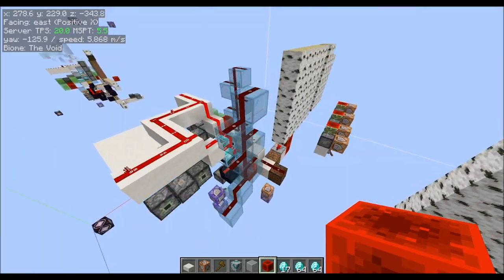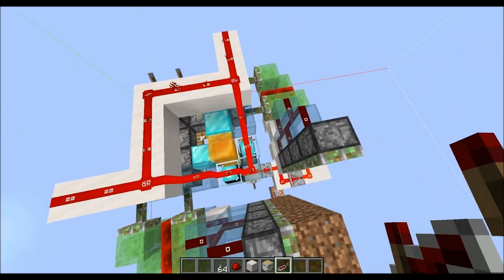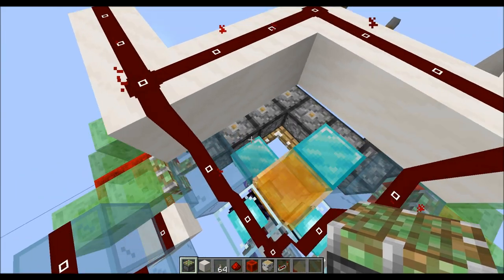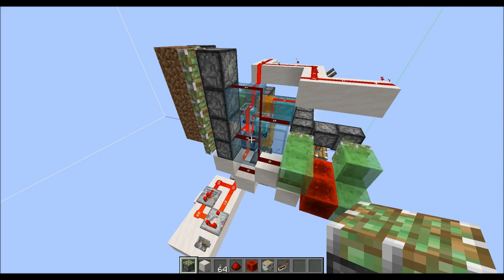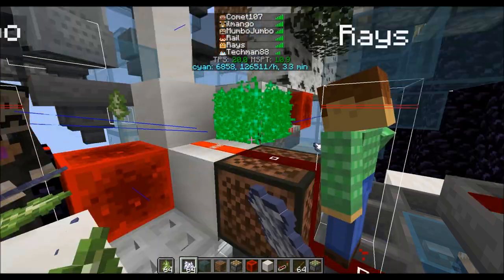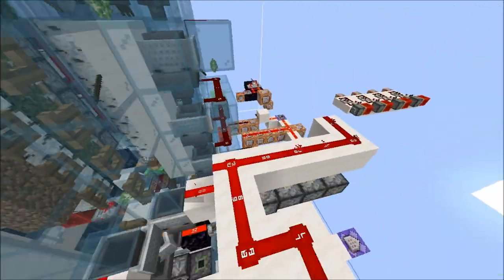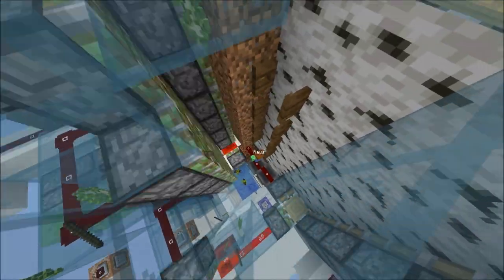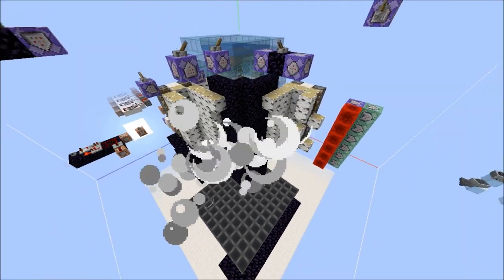Fastest 1-Core Birch Tree Farm [3GT] - Collab with Comet107 (125k logs/hr) (and challenge!) 1.15+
Uses two instant dual-edge zero tick generators, with variable block event delay, for the main log pushers.  The log pushers are columns of pistons pushing perpendicularly to each other to push the logs out.  There is no room for error in timing on the various parts.  The sapling collection is probably incomplete, but I am pretty sure enough leaves are crushed.  I may come back to it sometime, but I am done with it for now.

3GT was not possible before 1.15  (correction from landmining - it sort-of was, just not for the full tree).  In those previous versions, the birch sapling growth would be blocked by the piston arrangement needed to do 3GT.  Those versions, to my knowledge, needed some very complex zero tick double piston extenders.  This is more of a proof of concept.

"Fastest" is a bold claim to make and it's understandable if people take issue with that.  I only make this claim among single-core farms.  If you know of a faster (or any other) 3GT single core birch farm, please send me a link or the title of a video, cause the fastest I can find is 4GT.  Offhand bonemealing and fast clicking are not generally used, and maybe this is a new category of tree farms, but I'd say let's keep it interesting and maybe a little easier.  I would love to see the tree farm veterans try their hand when dispensers are not needed.

Note: this is probably directional and possibly positional (thanks vktec for pointing this out).  Seriously I would NOT build this in survival despite the apparent simplicity.  It uses excessive amounts of bonemeal and a lot of hard to place hopper minecarts for sapling return.

World download.  This might be directional or positional.  Note when running, some moving blocks may not show, since minecraft seems to assume piston movements slower than what I use.

Comet107 channel . And seriously this guy is extremely smart.

Also thanks to Major for fast hosting on Enigma and MysteryMan

Resource pack for redstone is 1.15.x_iRed_default_v0.02e.zip by LapisDemon